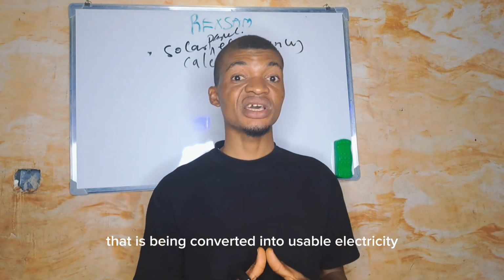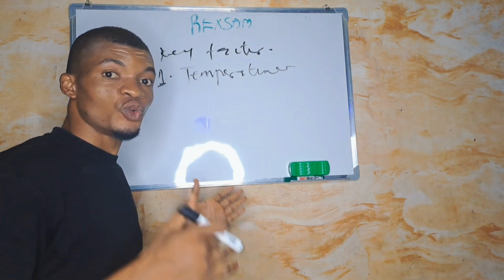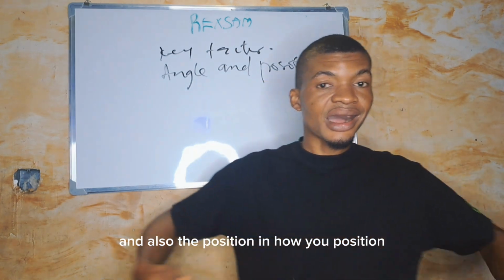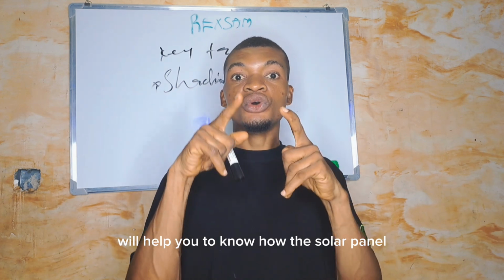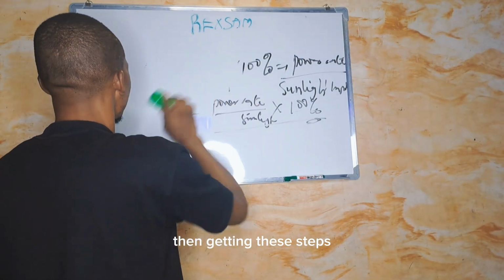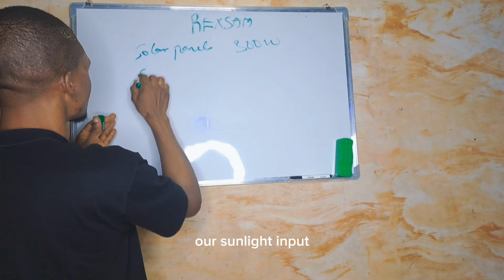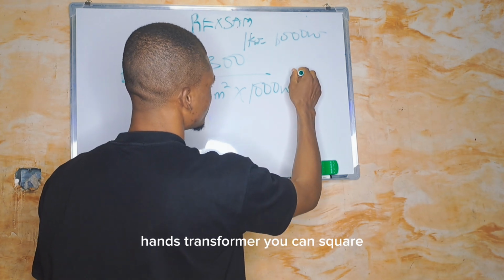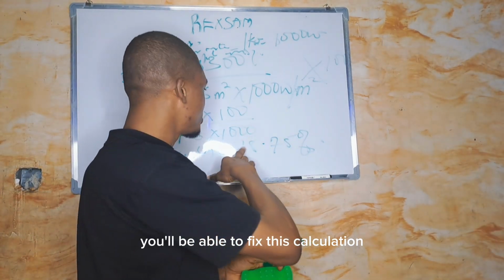100% Efficiency Calculation of Solar panels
Hi everyone,
 welcome back to RexSam DesolarDoctor!

 Today, we’re diving into how to calculate the efficiency of solar panels.

If you’re considering going solar or just curious about how it works, this video is for you.

What is Solar Panel Efficiency? Solar panel efficiency measures how much sunlight the panel can convert into usable electricity.

Higher efficiency means more energy from the same amount of sunlight.
Key Factors Affecting Efficiency

Type of Solar Cells: Monocrystalline panels are usually more efficient than polycrystalline ones.

Temperature: Efficiency decreases as temperature increases.

Angle and Position: Optimal positioning towards the sun maximizes energy capture.

Shading: Even small shadows can significantly reduce efficiency.

Calculating Efficiency Here’s a simple formula to calculate the efficiency of your solar panel

Efficiency(%)=(Power OutputSunlight Input)×100Efficiency(%)=(Sunlight InputPower Output​)×100

Step-by-Step Example

Power Output: Find the wattage rating of your solar panel. For instance, a 300W panel.

Sunlight Input: Calculate the total sunlight received in kilowatts per square meter (kW/m²). On a clear day, it’s approximately 1 kW/m².

Panel Area: Measure the area of your panel in square meters. Let’s say it’s 1.6 m².